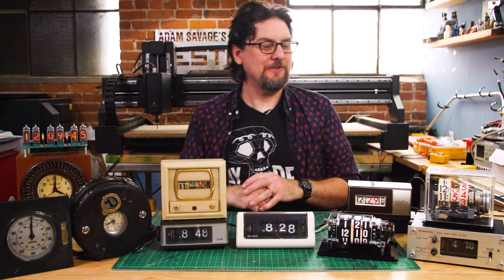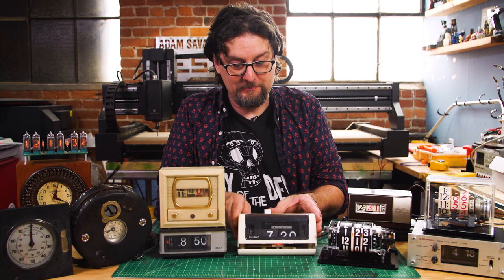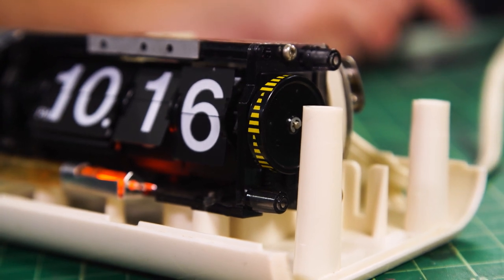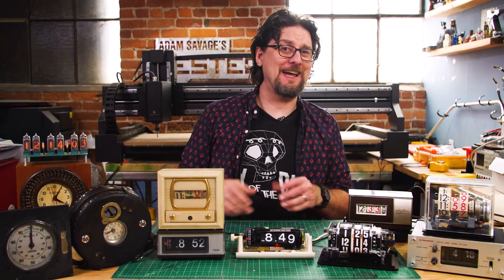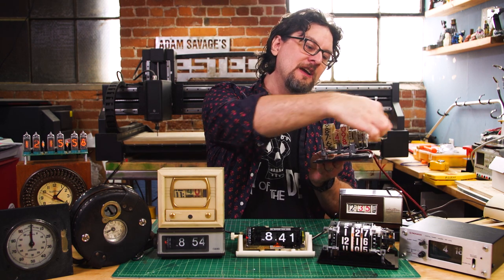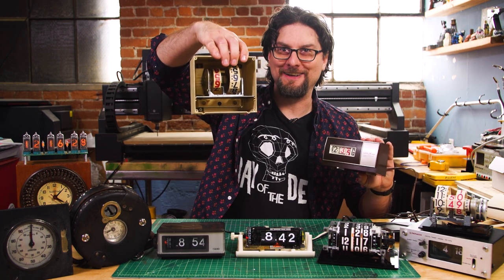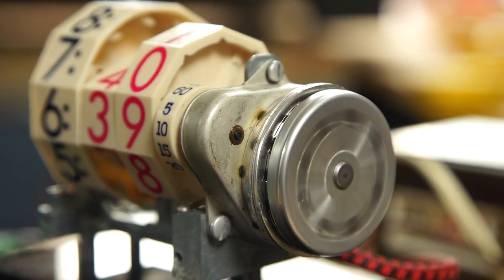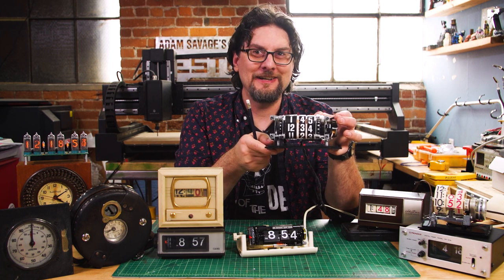Weird and Wonderful Vintage Analog Clocks!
Oculus Quest 2
Elite Headstrap

Sean Charlesworth from Tested shares one of his passion projects: collecting, restoring, and creating displays out of vintage mechanical clocks. Taking apart a few pieces from his collection, Sean shows the beautiful mechanisms that operate these timepieces, which may look bland on the outside but are mesmerizing on the inside!